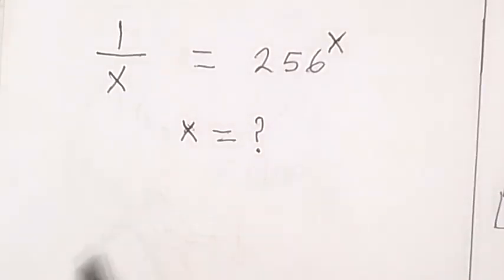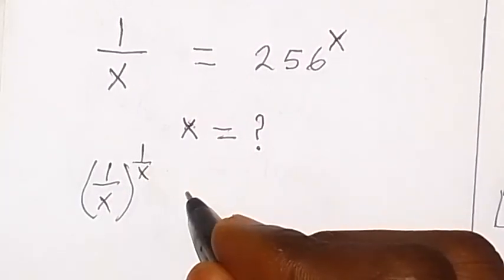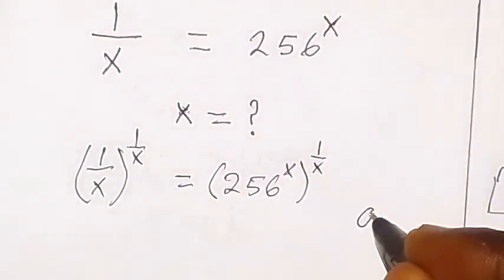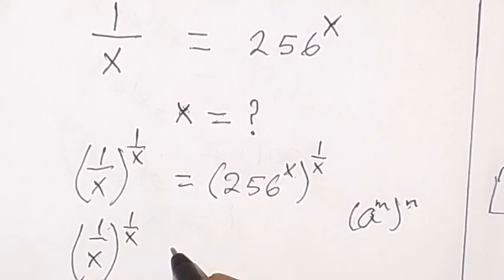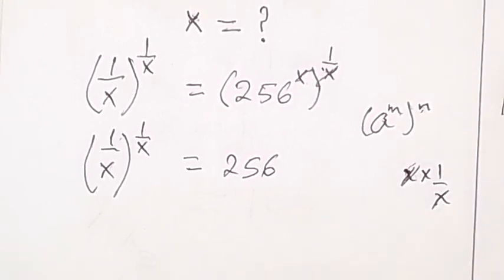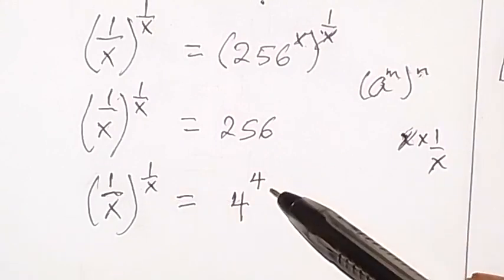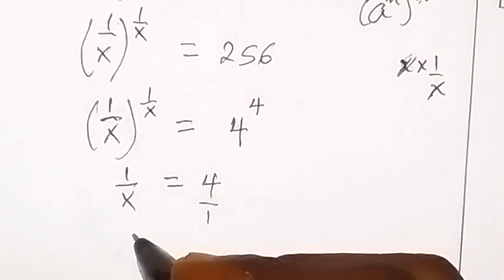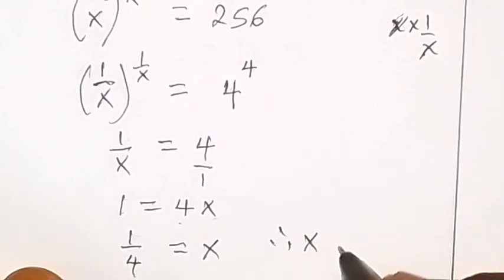Can you solve this Math Olympiad Question?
How to solve Math Olympiad Question. Olympiad Mathematics